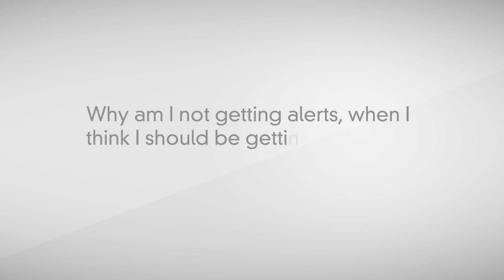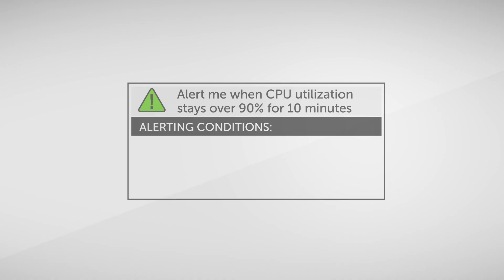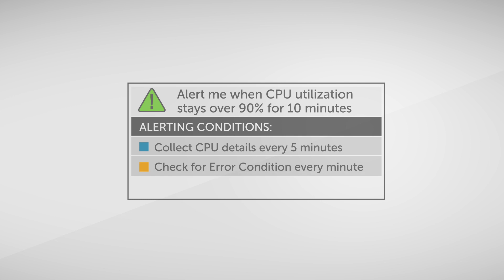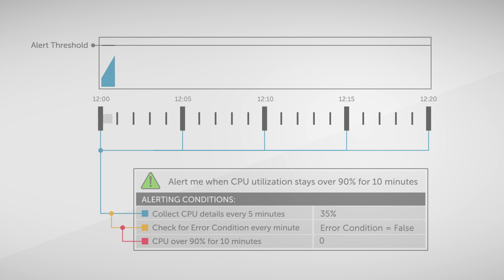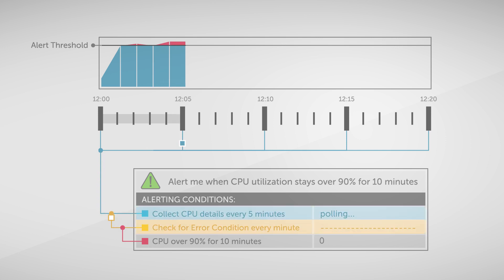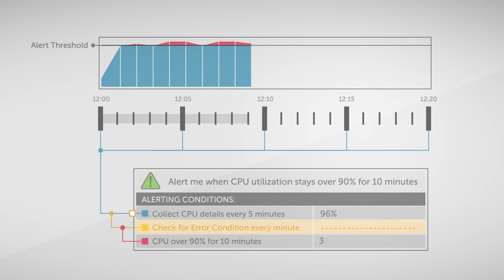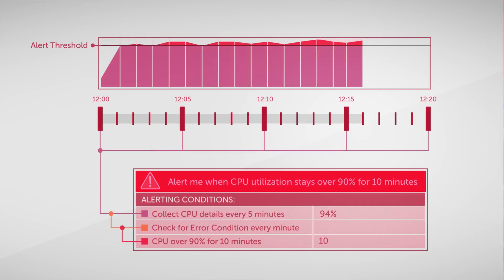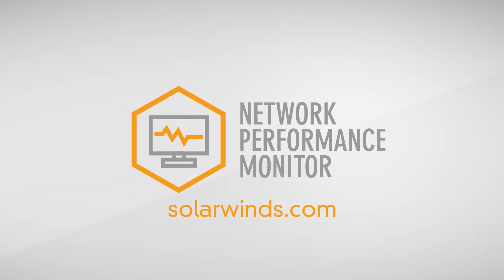Alerts arrive after Users know the System is Down. What Would the Geek Do?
Why am I not getting alerts, when I think I should be getting them?  When users or system owners receive an alert long after they already know there's a problem, it creates frustration for everyone. One of the keys to ensuring alerts are tuned correctly is understanding all the moving parts. Once you are aware of the systems at play and the timing they require, you can create effective alerts that arrive when needed - and not after.

Try out SolarWinds Network Performance Monitor with a free 30-day trial

Leon Adato is a Head Geek and technical evangelist at SolarWinds, and is a Cisco® Certified Network Associate (CCNA), MCSE and SolarWinds Certified Professional (he was once a customer, after all). His 25 years of network management experience spans financial, healthcare, food and beverage, and other industries.